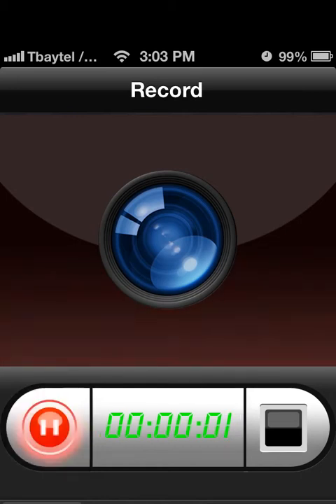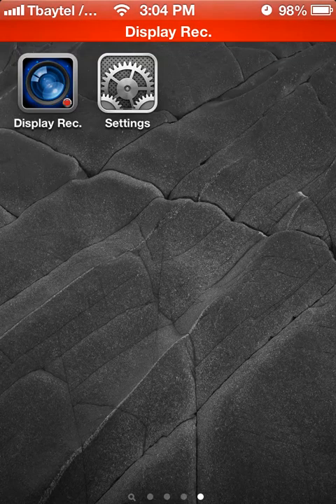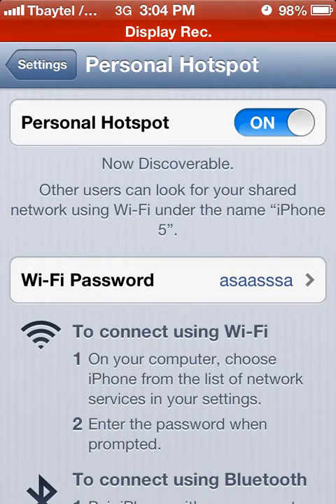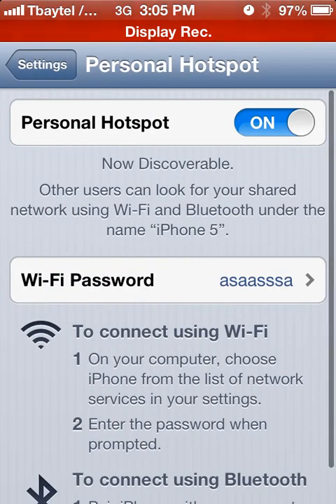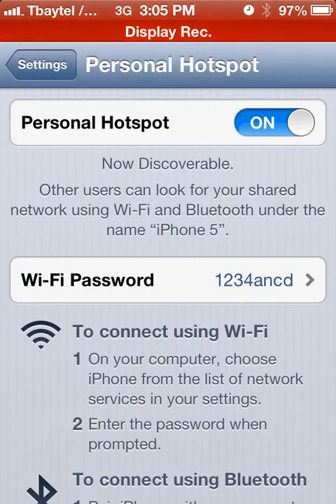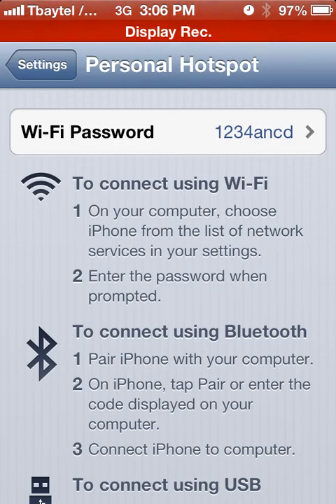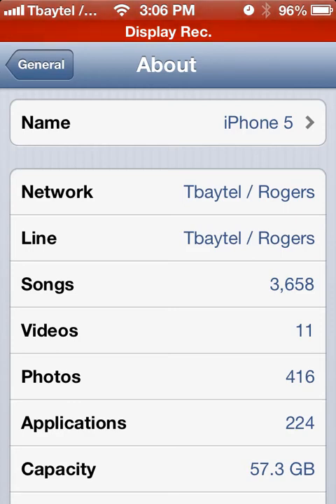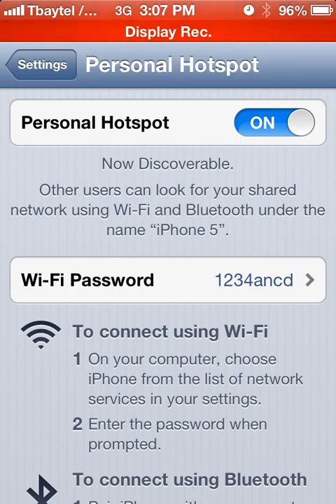Creating a Personal Hotspot in iOS6 -- how-to tutorial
This is a how-to tutorial on how to create a personal hotspot on your iPhone or iPad to allow others to use your cellular data to access the Internet